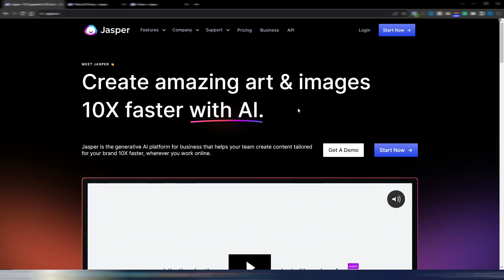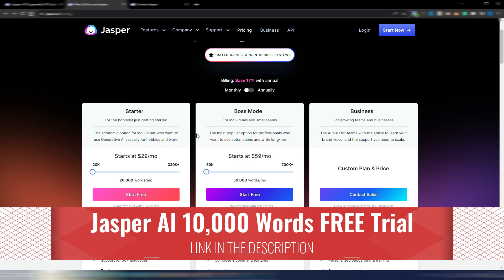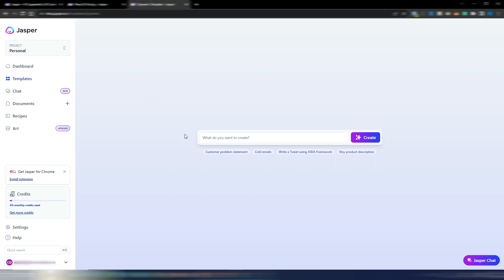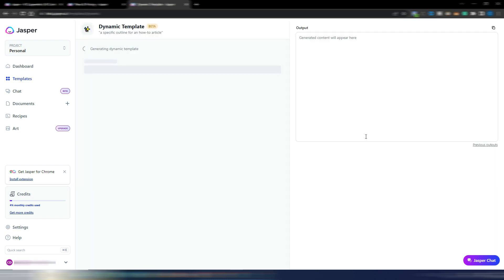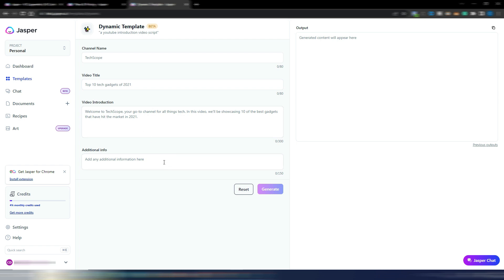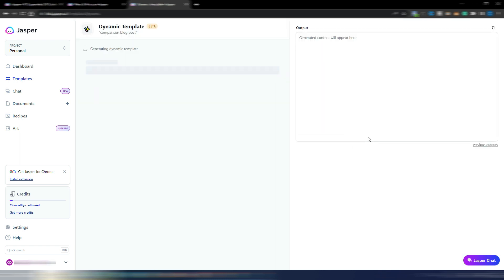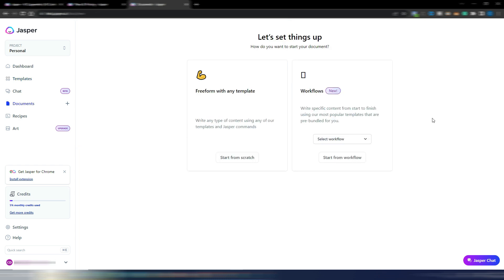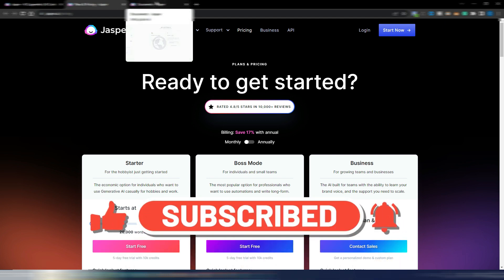Jasper AI Dynamic Template: Generate ANY AI Template You Want!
A new Jasper AI Update, now with Dynamic Template. Just write what you want and Jasper will generate a custom template for your specific needs.

Jasper is focusing on simplification, so anyone can use an AI copywriting tool, even the less tech-heavy people.